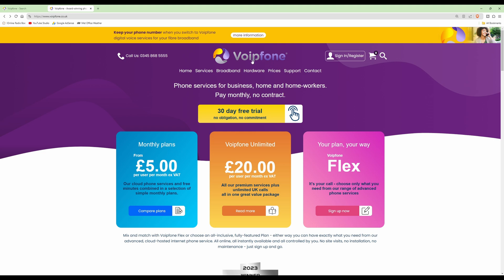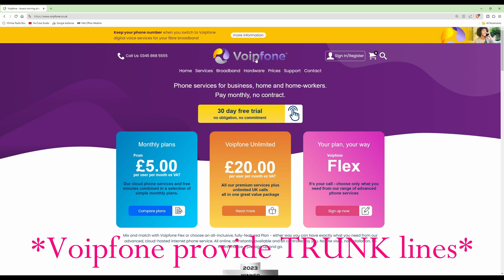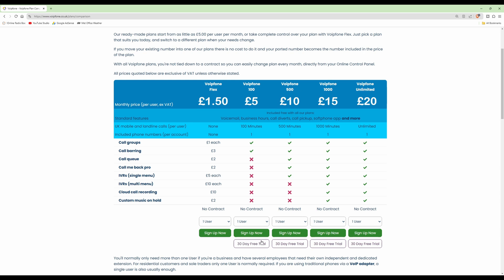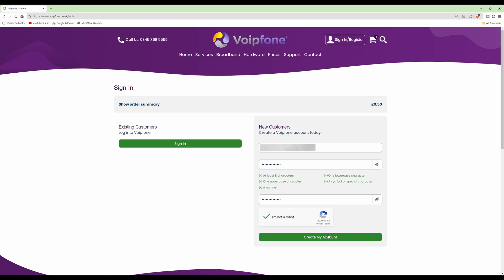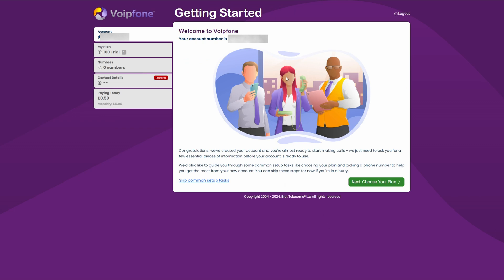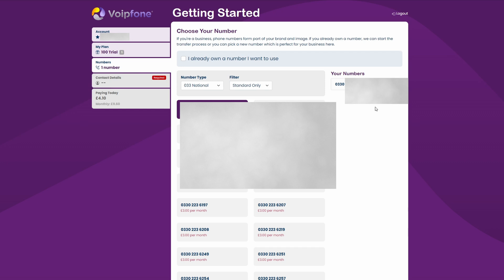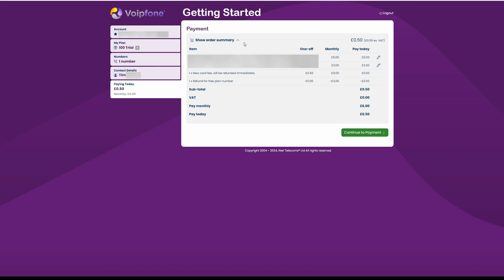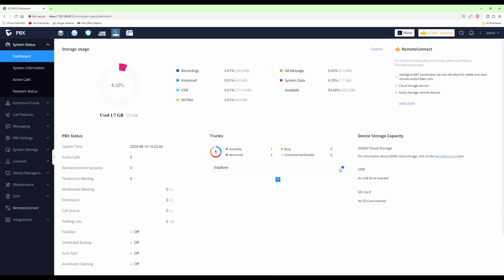Grandstream GCC6010 - Setting Up Voipfone Trunk Account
#3 Of The GCC6010 Video Series

In this video we are continuing on with the Grandstream GCC6010 full setup series by choosing and registering our service providers SIP VoIP Trunk Line with Voipfone.

We discuss the services that Voipfone offer and the charges and we then go ahead and register and setup our VoIP Trunk Line with Voipfone ready for setting up our GCC6010 Convergence device in the next video after this one.

Prices for the Grandstream equipment used in this video:

WP816 Cordless Wifi 4/5 VoIP Portable Telephone $77.00 USD
GWN7665 Wifi 6E Access Point $130.00 USD
GCC6010 Switch, Firewall, Router & PBX all in one device $199.00 USD
GRP2615 Desk VoIP Telephone $178.00 USD (to be shown in future videos)